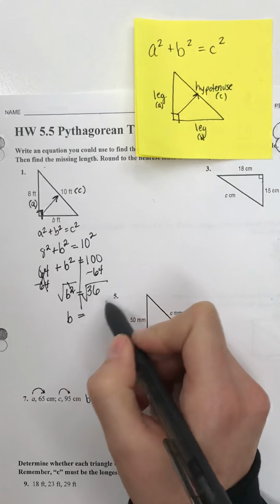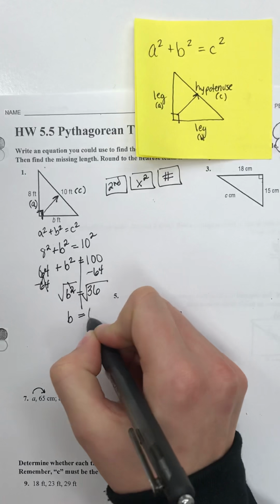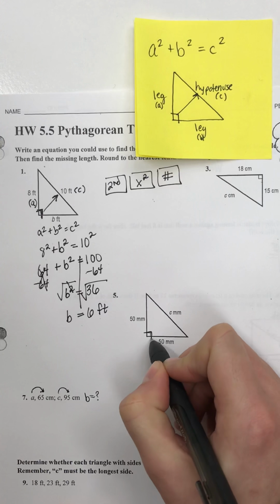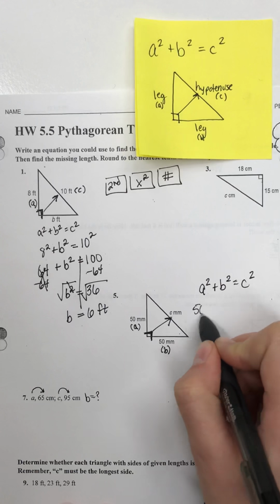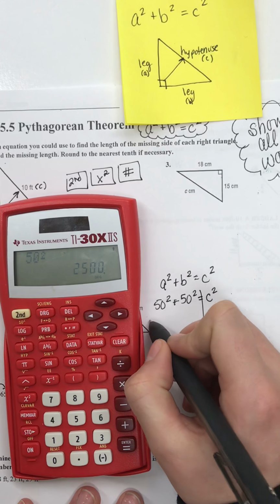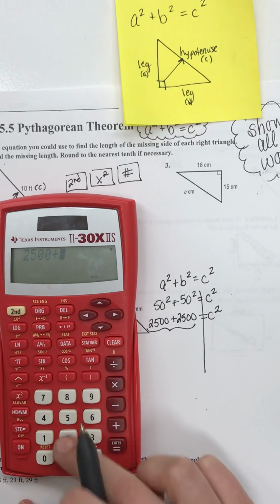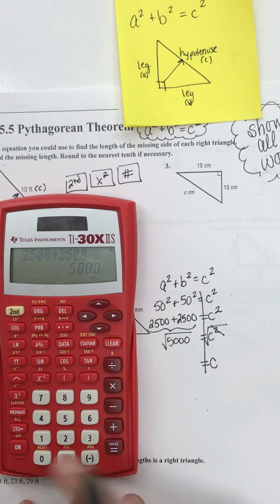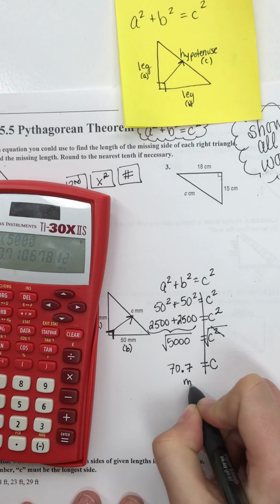5.5 Pythagorean theorem hw problems 1,5